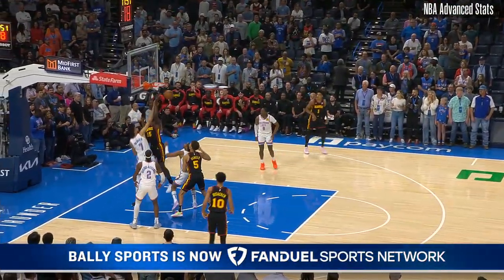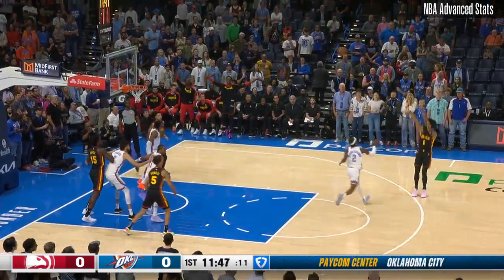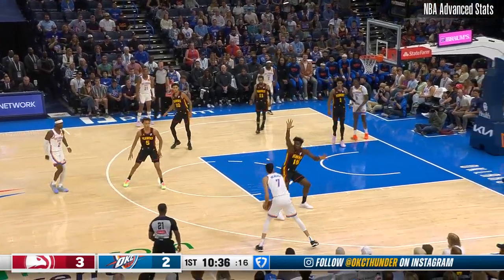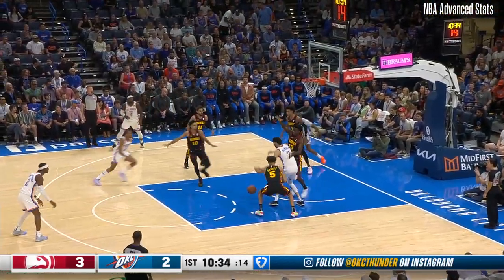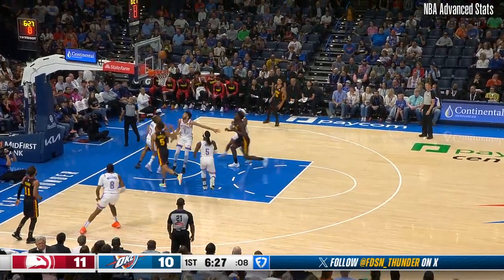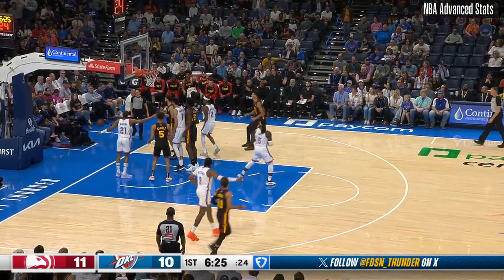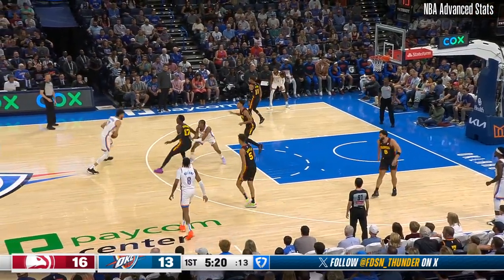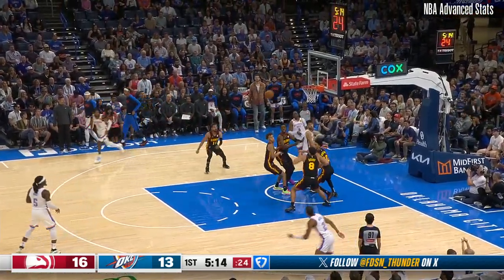Dyson Daniels Player Full High Lowlights vs THUNDER 27 10 2024